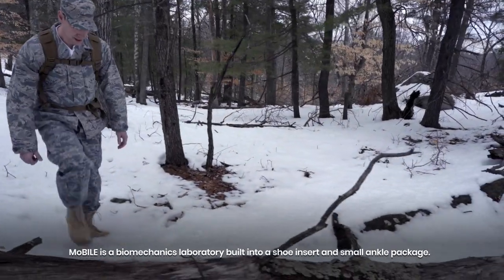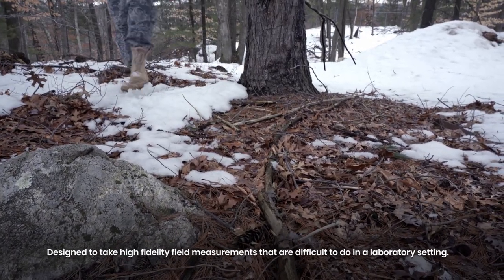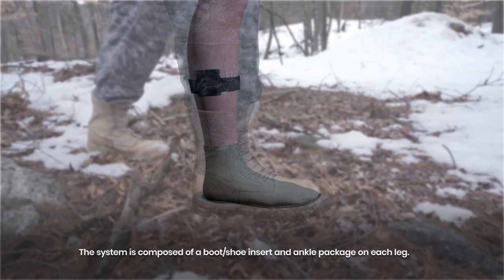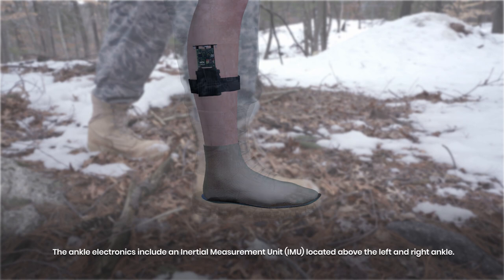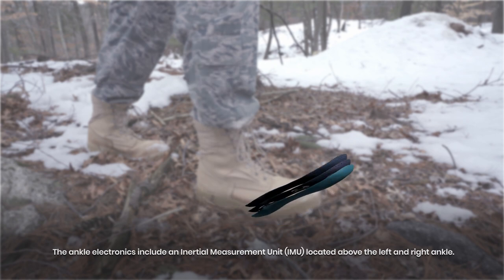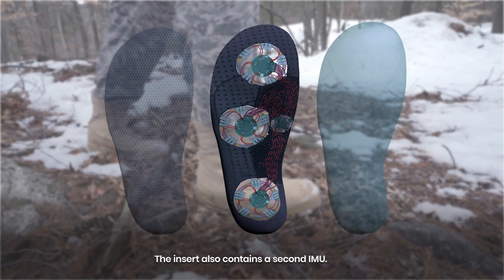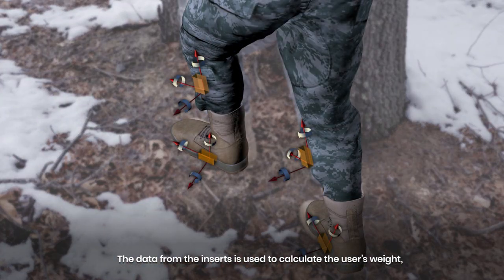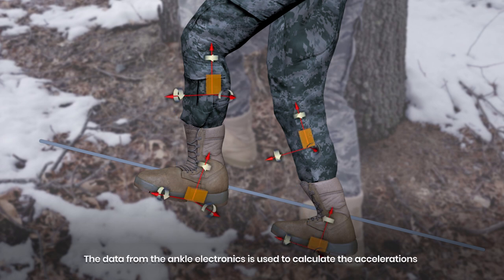Biomechanics: Boot Sensor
MoBILE is a biomechanics laboratory built into a shoe insert and small ankle package. The insert and ankle package contain high-end sensors to measure a user’s weight and lower leg movements. MoBILE informs users when their gait significantly changes, when their biomechanics measurements are above acceptable thresholds, and when they are at risk for lower leg injury.